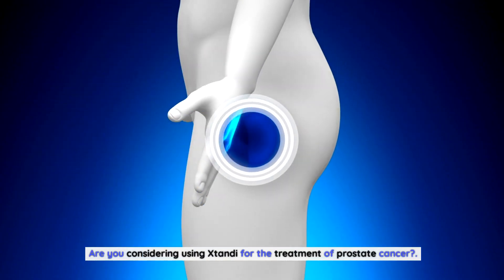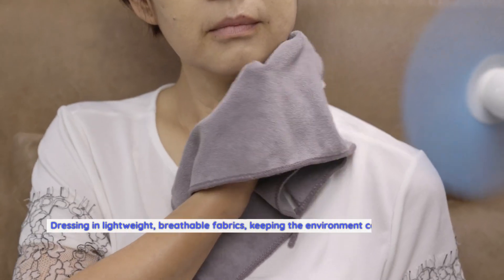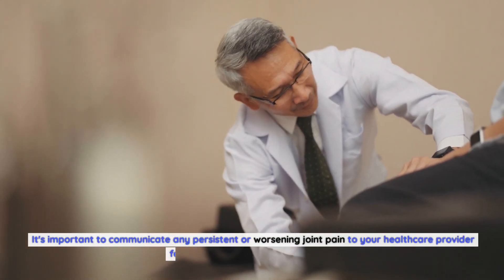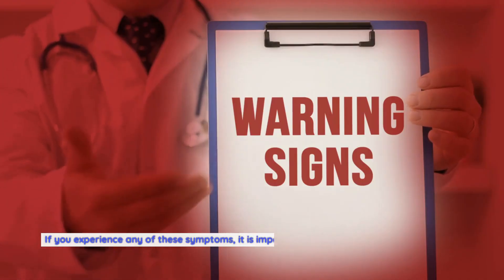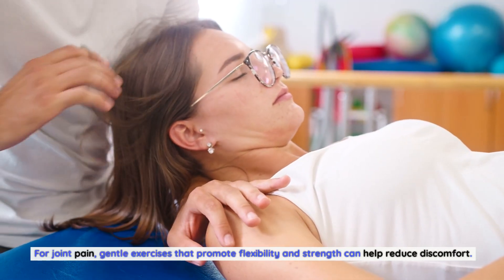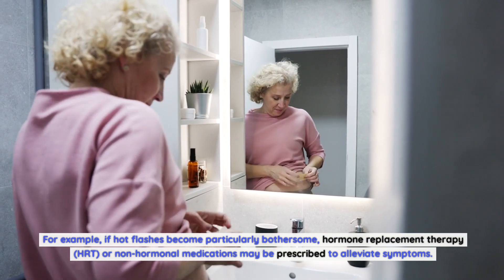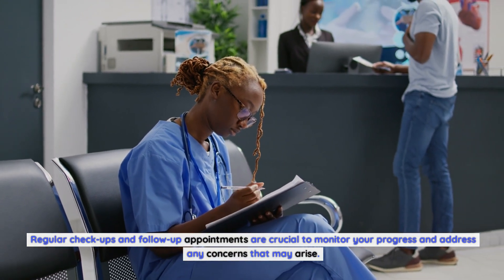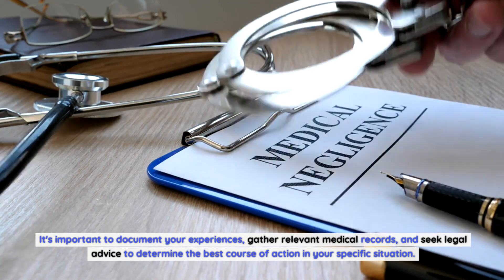Understanding the Side Effects of Xtandi and How to Manage Them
Xtandi (enzalutamide) is a vital medication used in the treatment of prostate cancer, particularly in advanced stages. While it is highly effective in managing the disease, like any medication, it may come with potential side effects. In this guide, we aim to provide a comprehensive understanding of Xtandi's side effects and offer strategies to effectively manage and minimize them, ensuring individuals can navigate their treatment journey with the best possible quality of life.

Understanding Xtandi and Its Mechanism of Action

Introduction to Xtandi:
Xtandi (enzalutamide) is a potent anti-androgen medication primarily used for the treatment of metastatic castration-resistant prostate cancer (mCRPC). It works by inhibiting androgen receptors, thereby slowing down the growth and spread of cancer cells.

Significance of Xtandi:
Xtandi has shown remarkable efficacy in extending the life expectancy of individuals with advanced prostate cancer and improving their quality of life.

Potential Side Effects of Xtandi

Fatigue:
Fatigue is a common side effect of Xtandi. To manage this, individuals should prioritize adequate rest, maintain a balanced diet, engage in light exercises, and communicate their fatigue levels to their healthcare provider.

Hot Flashes:
Xtandi can cause hot flashes. Managing this side effect may involve wearing lightweight clothing, using fans, staying hydrated, and avoiding triggers like spicy foods and alcohol.

Hypertension:
Xtandi can sometimes cause an increase in blood pressure. Regular monitoring of blood pressure and adherence to prescribed antihypertensive medications, lifestyle modifications, and a low-sodium diet can help manage this side effect.

Muscle Weakness and Pain:
Xtandi may cause muscle weakness and pain. Mild exercises, physical therapy, and adequate hydration can assist in managing these symptoms.

Headache:
Individuals experiencing headaches while on Xtandi should consult their healthcare provider, who may recommend over-the-counter pain relievers or adjust the dosage.

Strategies to Minimize Side Effects and Enhance Treatment Experience

Open Communication:
Maintaining open communication with healthcare providers and promptly reporting any side effects allows for timely adjustments in the treatment plan.

Follow Prescribed Dosage:
Adhering strictly to the prescribed dosage and administration schedule is crucial to minimize side effects and optimize the benefits of Xtandi.

Healthy Lifestyle Choices:
Adopting a healthy lifestyle with a balanced diet, regular exercise, sufficient sleep, and stress management can contribute to overall well-being during treatment.

Regular Check-ups:
Regular check-ups and follow-ups with healthcare providers facilitate the monitoring of treatment progress and the early detection of any concerning side effects.

Educational Resources:
Utilizing educational resources provided by healthcare professionals or reputable sources helps individuals understand what to expect and how to manage potential side effects.

Conclusion: Enhancing the Xtandi Treatment Experience

In conclusion, Xtandi is a significant advancement in the treatment of advanced prostate cancer. Understanding its potential side effects and employing effective management strategies empower individuals to navigate their treatment journey more comfortably and optimize the benefits of this crucial medication. By maintaining open communication with healthcare providers, following prescribed dosages, and leading a healthy lifestyle, individuals can enhance their overall treatment experience while managing side effects effectively.